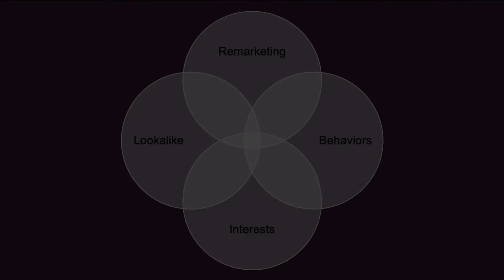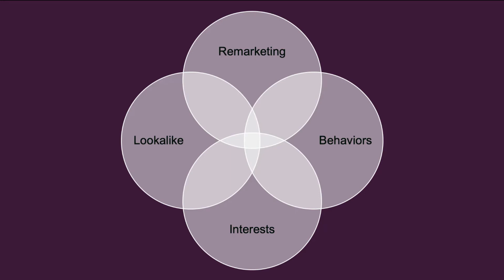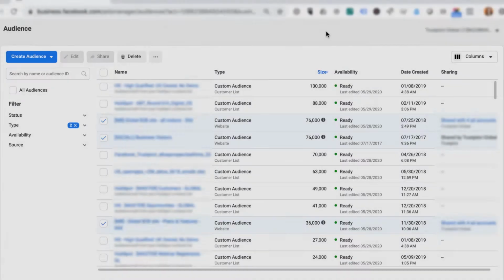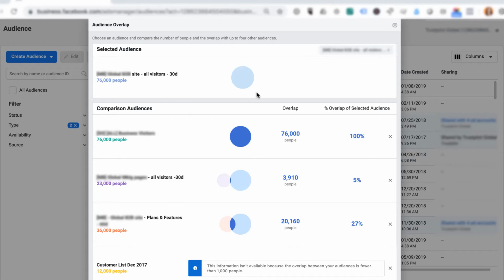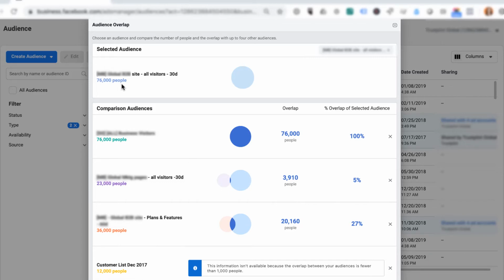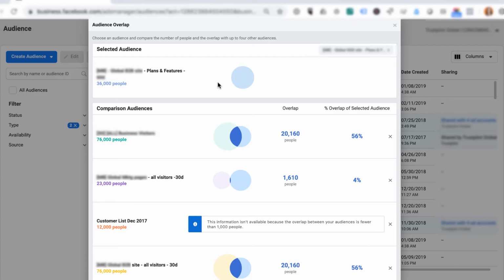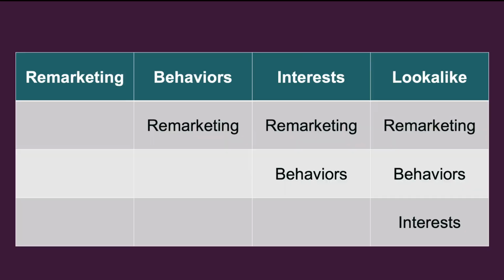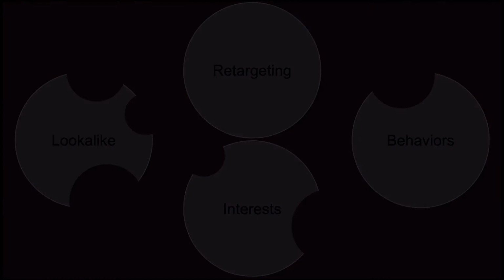Facebook Audience Overlap Tool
The Facebook Audience Overlap Tool helps identify when you're reaching the same users through different audiences. In this video, we'll show you how to use the tool, discuss why overlap can be a problem, and give you some strategies for shaping your audiences to limit overlap as much as possible.

0:53 - Problems with Audience Overlap
3:34 - Facebook Audience Overlap Tool
7:46 - Intro to Audience Shaping